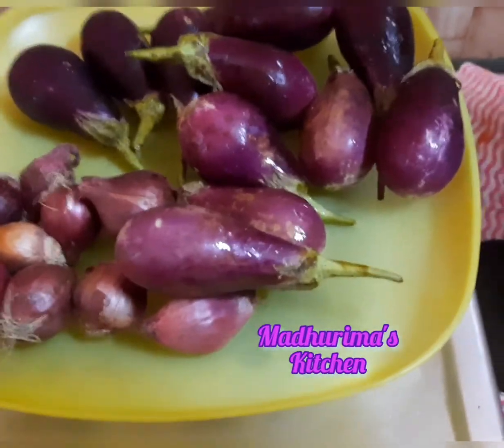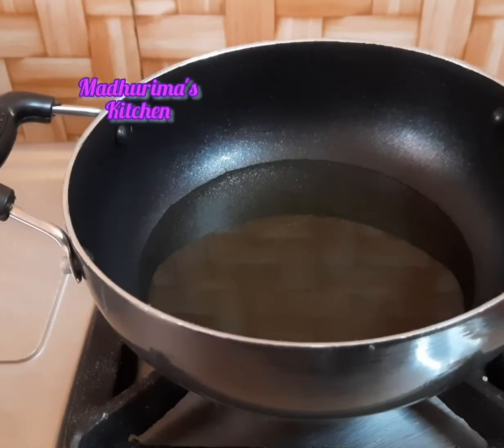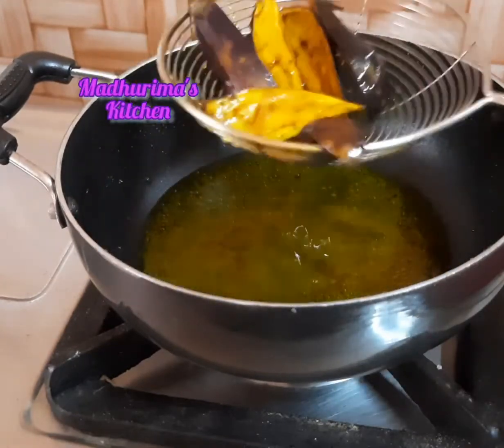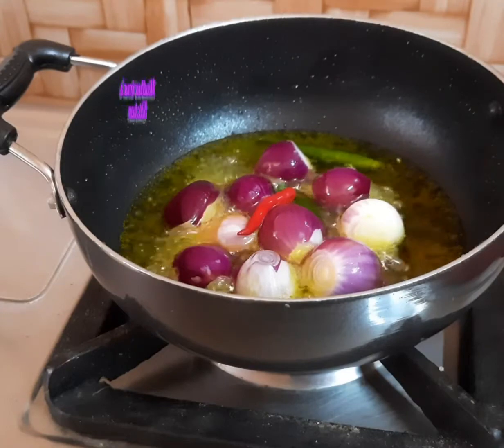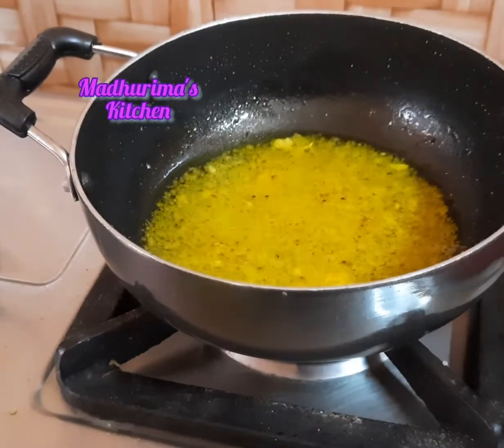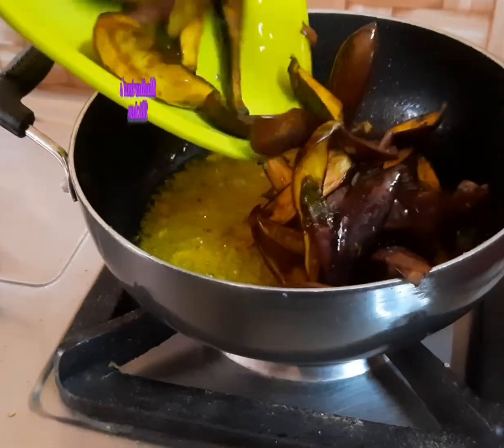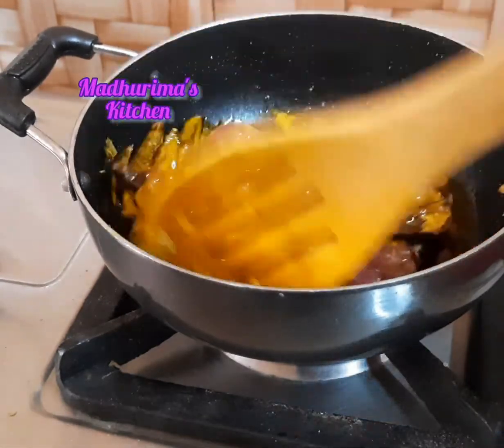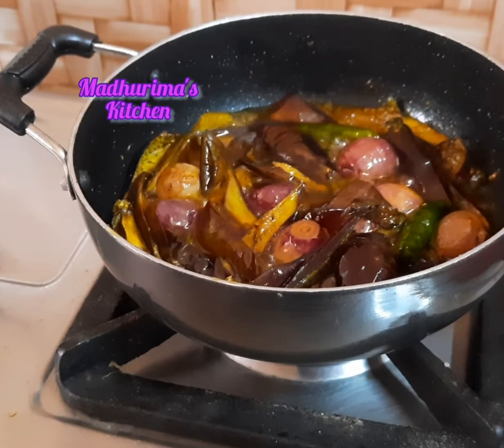Brinjal/Wambatu Moju : Srilankan Pickle Recipe (4th May,2022)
Srilankan Cuisine has so many recipes which is easy to prepare.
Brinjal Moju or Wambatu Moju a Quick Veg pickle..which can be keep for Two Weeks and have it with Rice or Roti.. and this pickle is sweet-sour and hot in flavour all together
Wambatu means in Sinhalese Language Brinjal/Aubergine/Eggplant.

Ingredients :

* Brinjal : 250 gm Cut into Thick Strips (marinate with Turmeric Powder and salt for 10 Mins)
* Shallots/Baby Onion/Chachi Peyaz : 10
* Whole Green Chilly : 8-10 (I used only 3)
* Red Chilly Powder : 2 teaspoon ( I used Kashmiri Red chilly Powder)
* Ginger-Garlic Paste : 1 and 1/2 teaspoon
* Salt to Taste
* Sugar : 2 tea spoon
* Mustard Powder : 1 tea spoon (I used Mustard Paste)
*Veg Oil : 1 cup
* Vinegar : 1/2 cup
* Turmeric Powder : 1 tea spoon